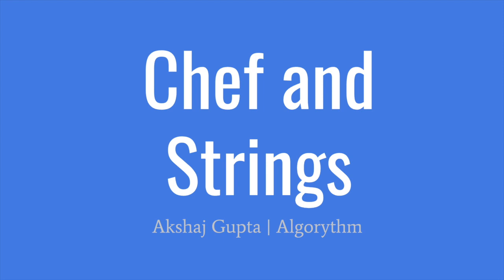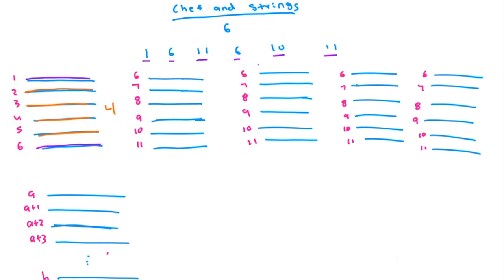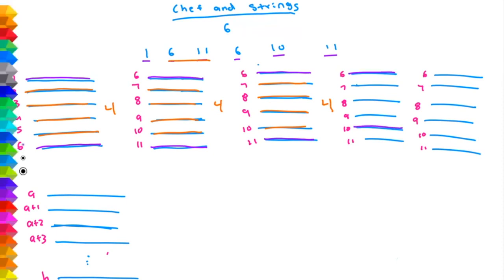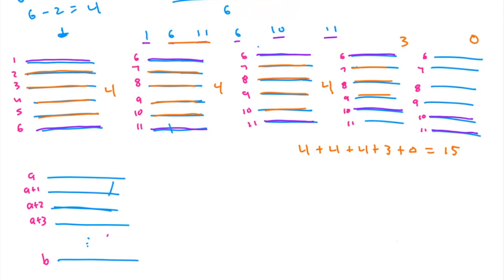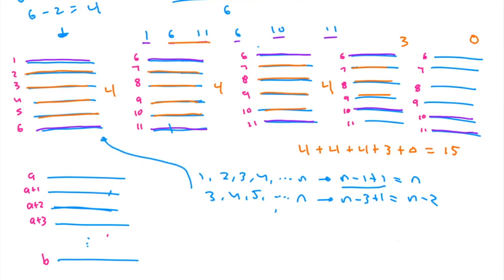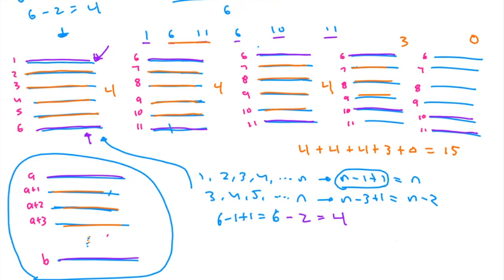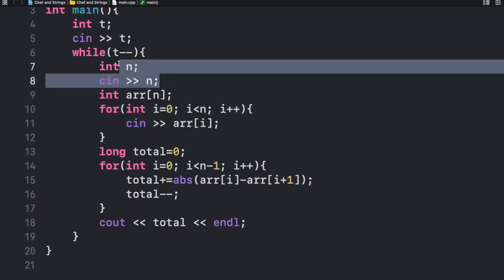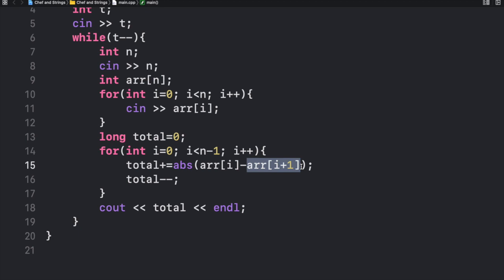Chef and Strings (CHEFSTR1) - CodeChef July Long challenge 2020 Solution [Division 2, Problem 1]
This video will contain a detailed explanation of the problem “Chef and Strings,” which is Div 2 problem 1 of the CodeChef July Long Challenge 2020. This video includes the problem description, observations, solution, implementation, and a step-by-step code explanation with code provided